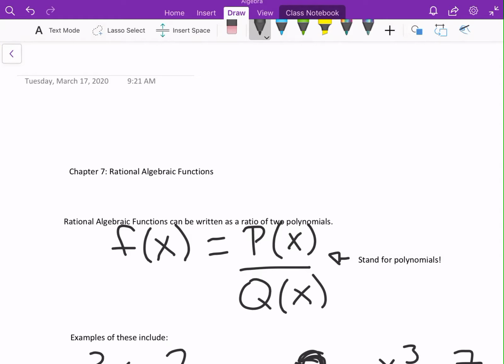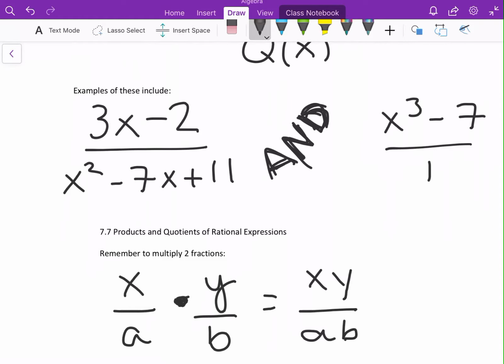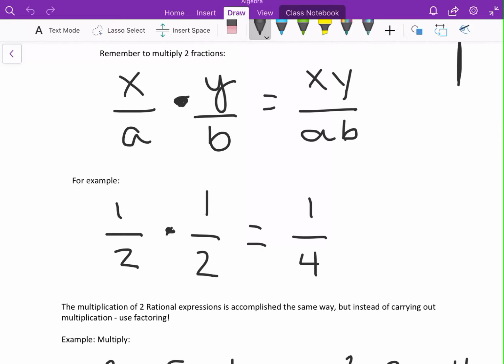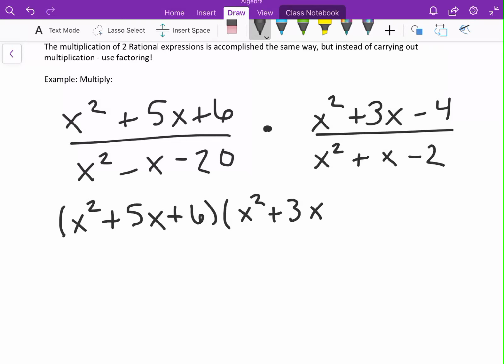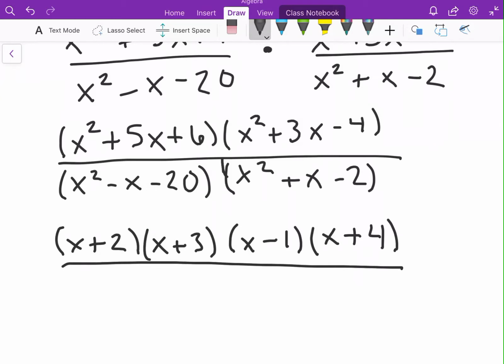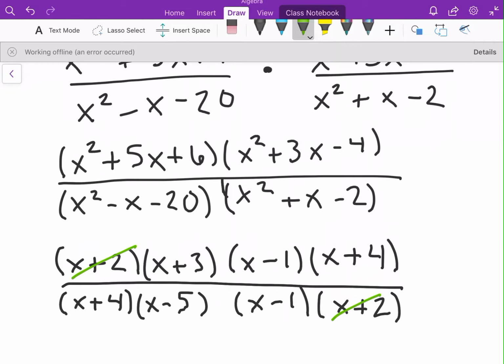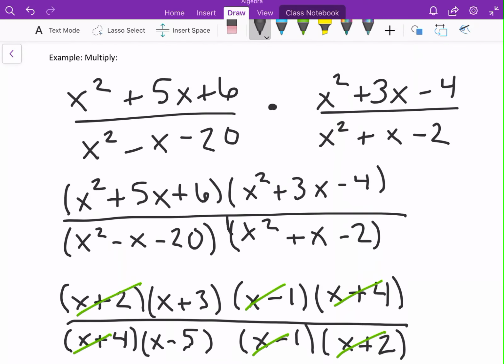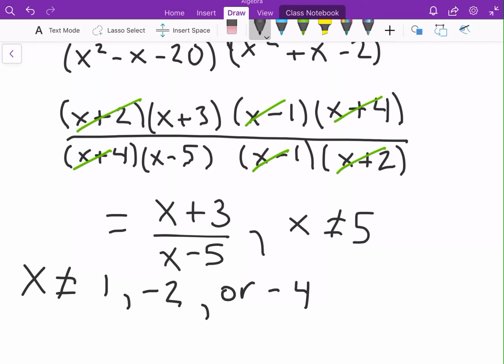7.7 Products of Rational Expressions